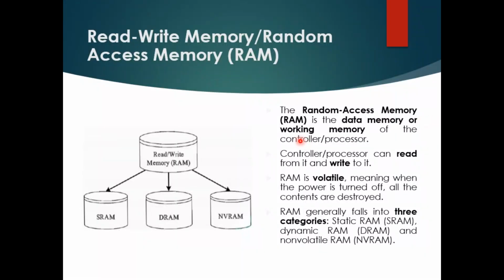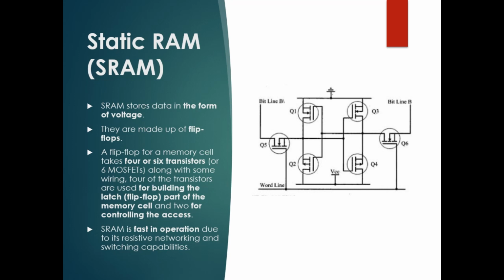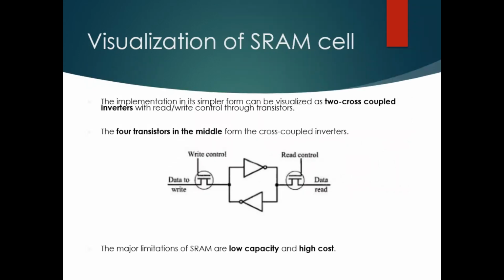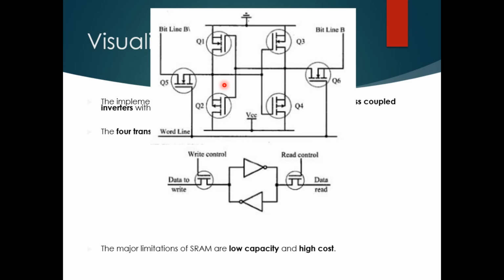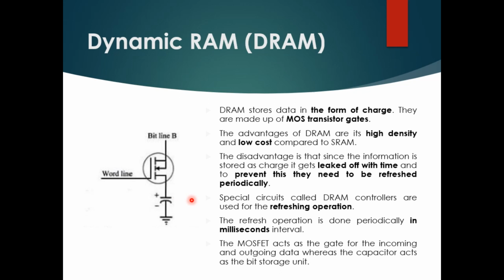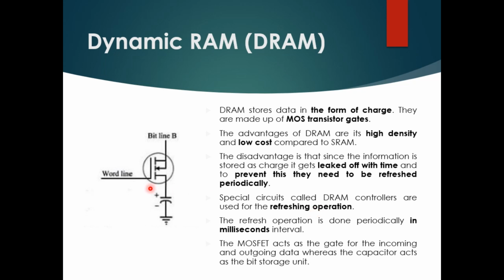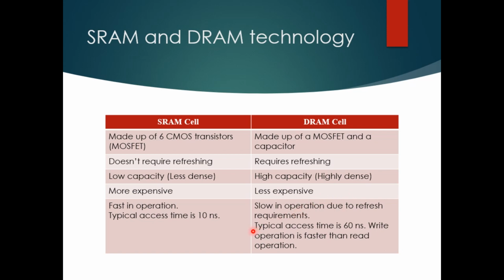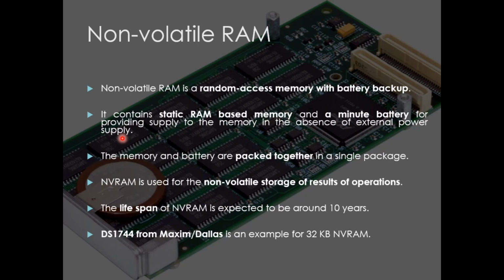VTU ES (18EC62) M3 L6 DATA MEMORY (RAM)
RAM is one of the most fundamental elements of computing. RAM is the super-fast and temporary data storage space that a controller needs to access right now or in the next few moments.